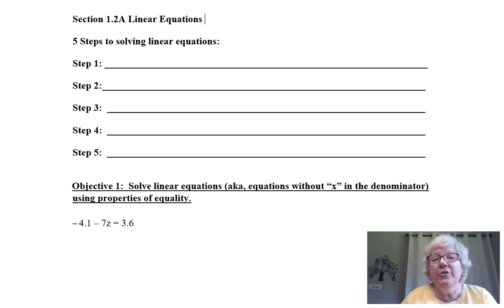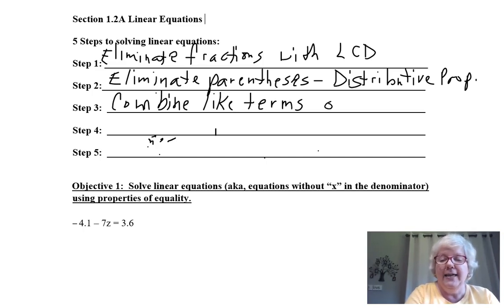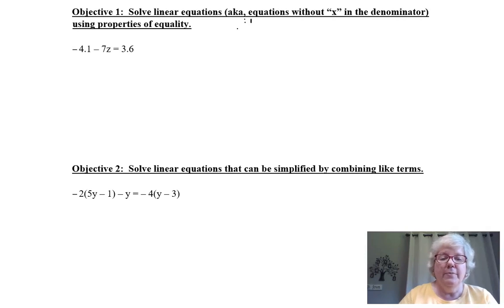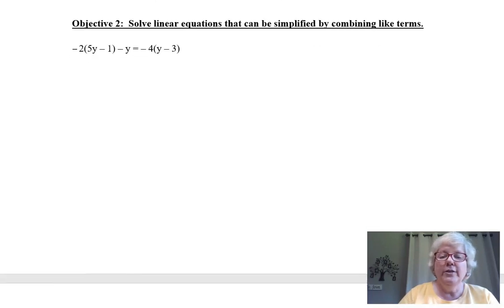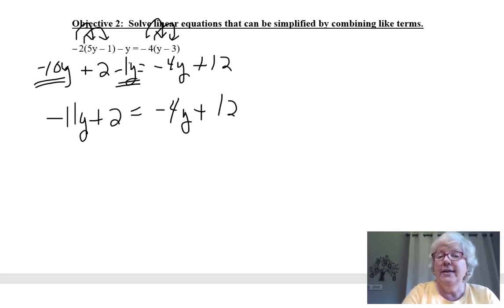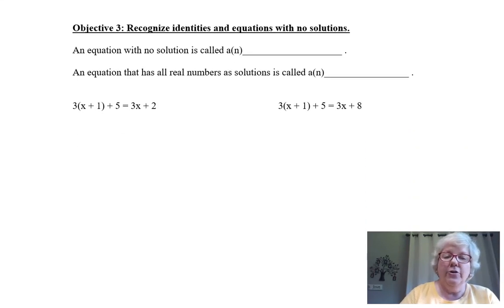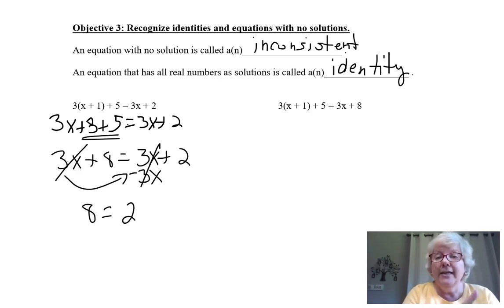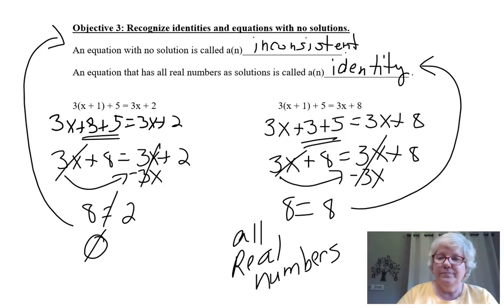MAT 1314 Sec 1 2A Linear Equations